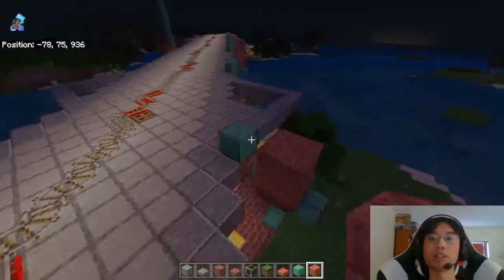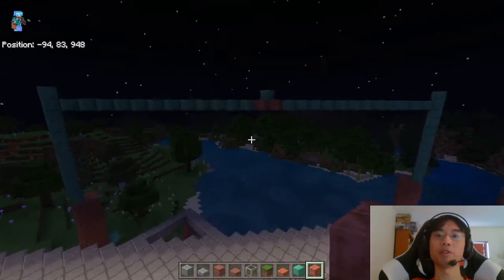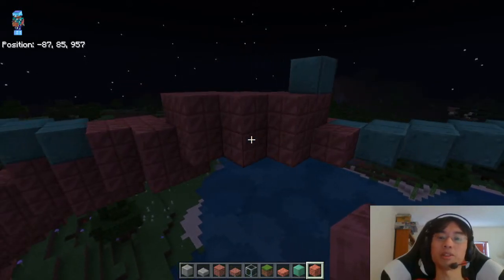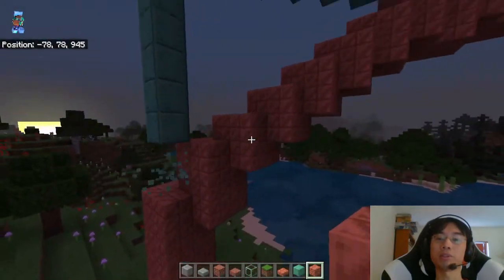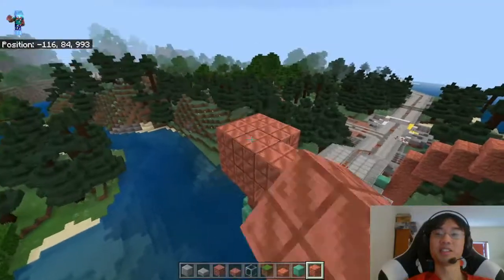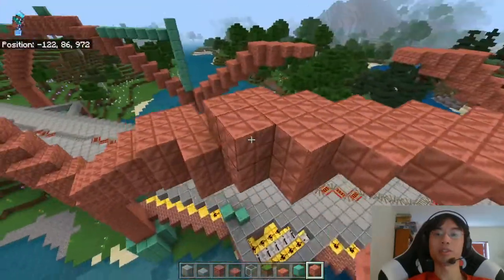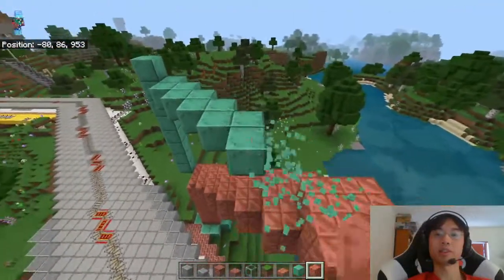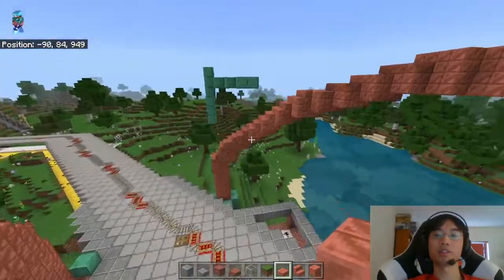Minecraft Trains #1429: Copper Arches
Rather graceful.